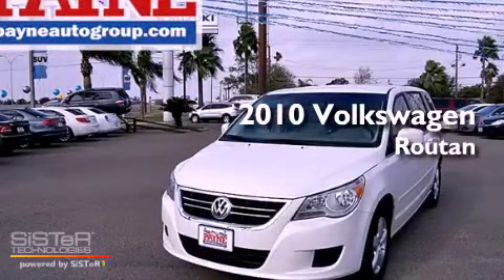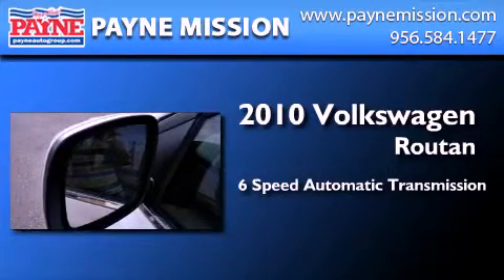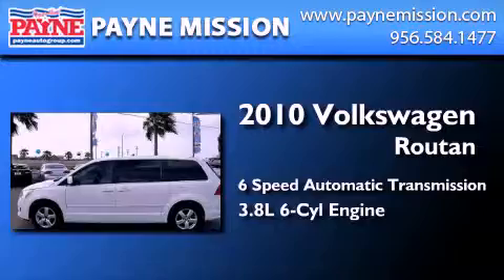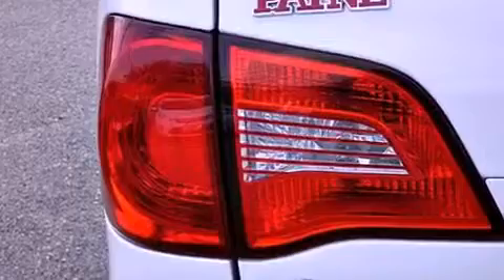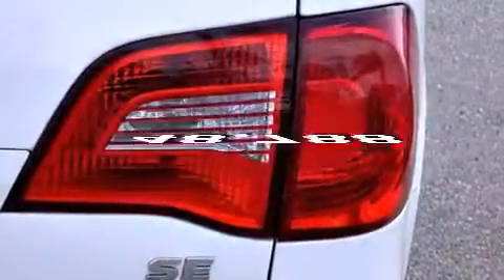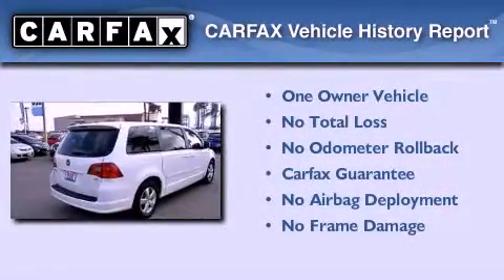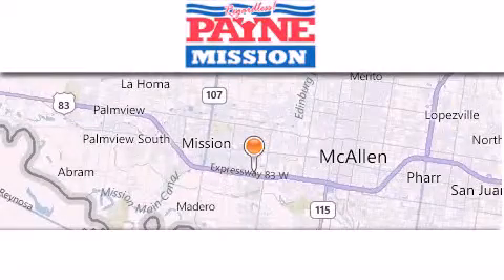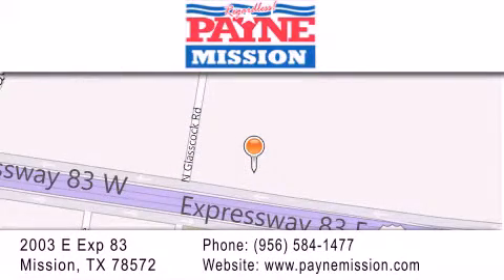2010 Volkswagen Routan Weslaco TX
Year : 2010
 Make : Volkswagen
 Model : Routan
 Engine : 3.8L V6
 Trans . : Automatic 6-Speed
 Exterior : Calla Lily White
 Miles : 48,788
 Interior : Ceylon Beige w/Leatherette Seating Surfaces
 Stock : P195373

 2003 E. Expressway 83